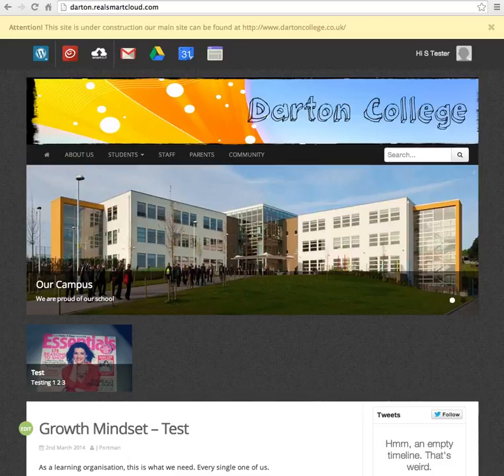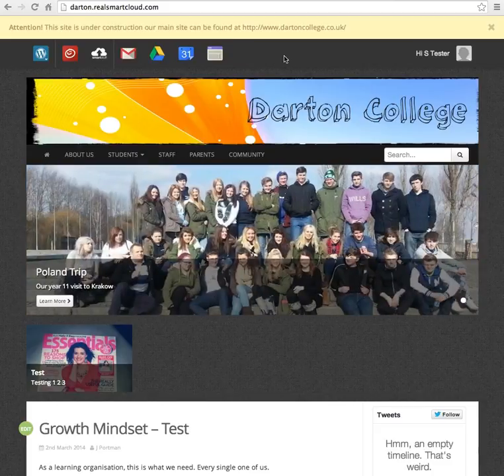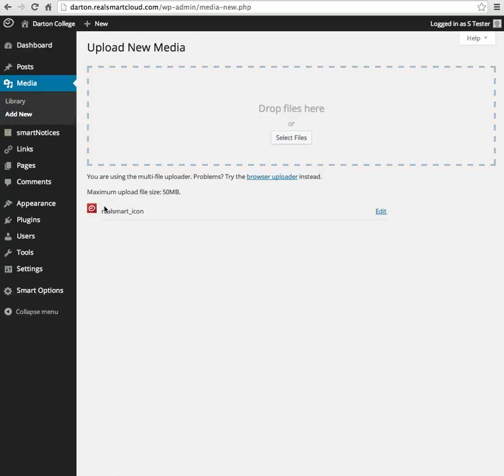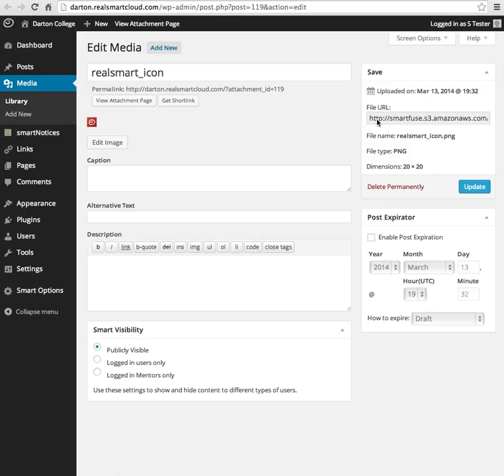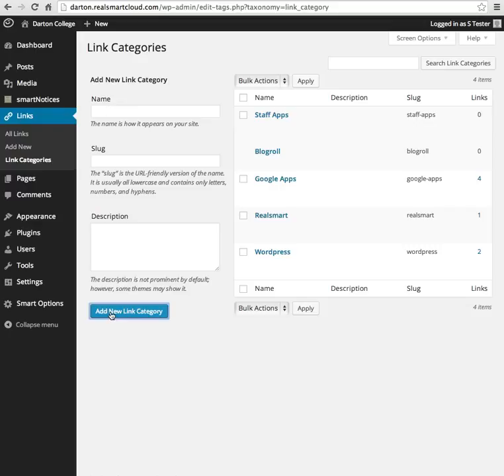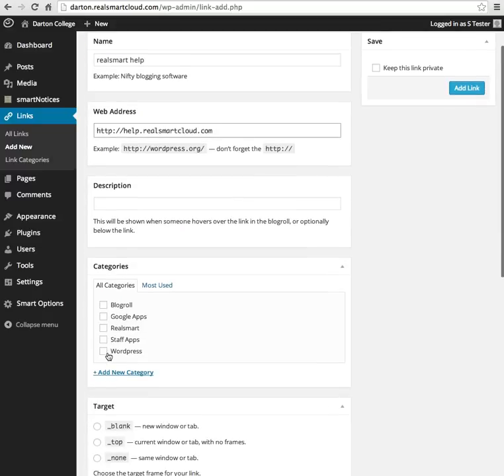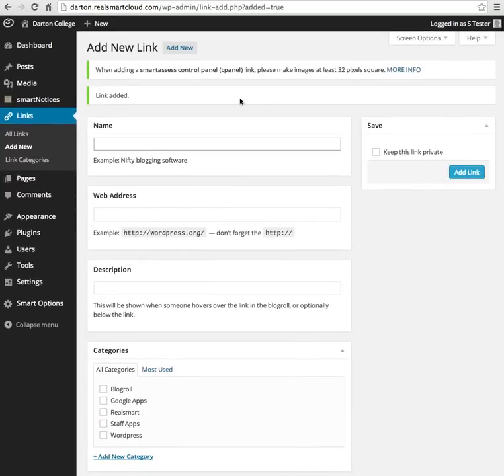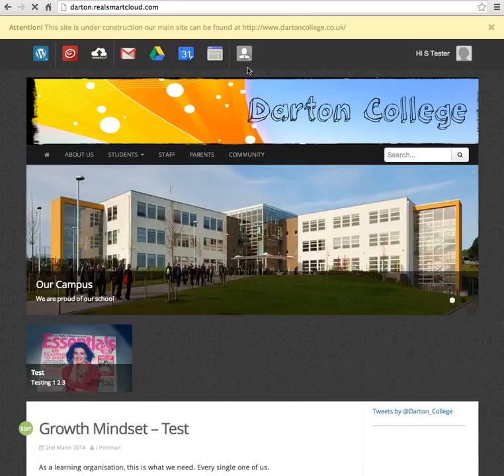links and smartpanel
Getting started with your realsmart website